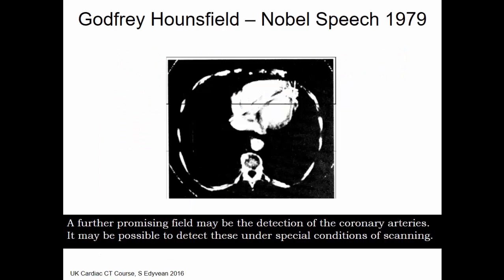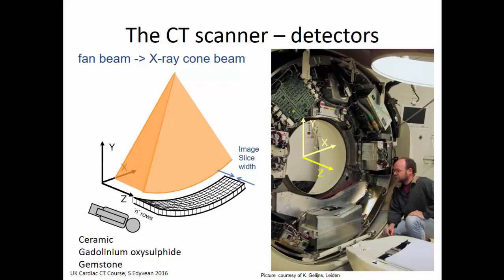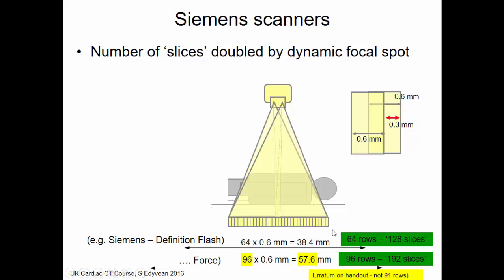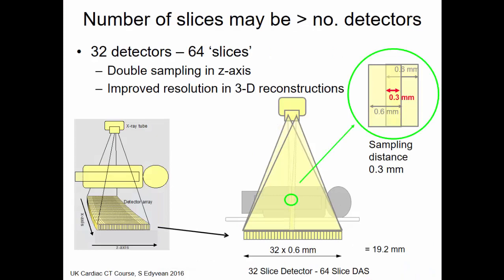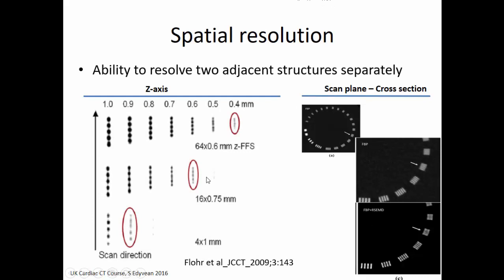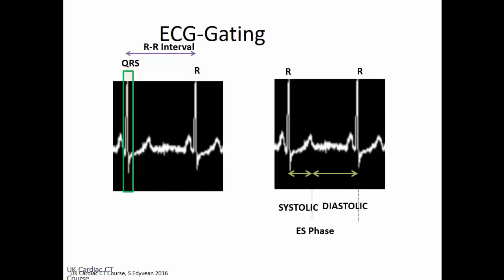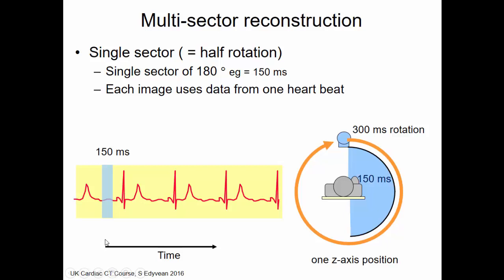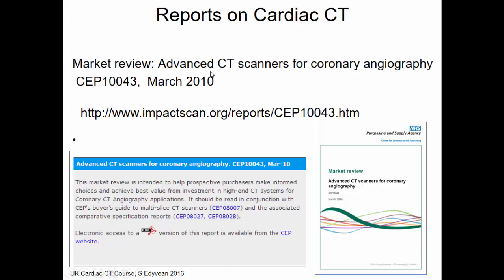Technical Aspects of Cardiac CT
This is a lecture on basic understanding of physics of Cardiac CT given by Sue Edyvean, a medical physicist at Public Health England.